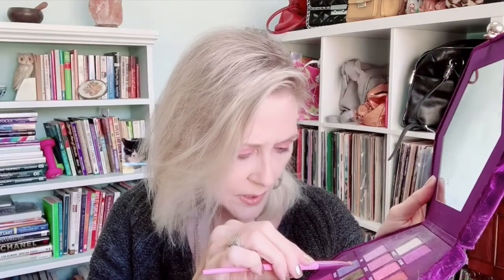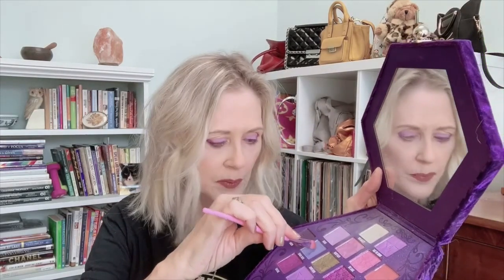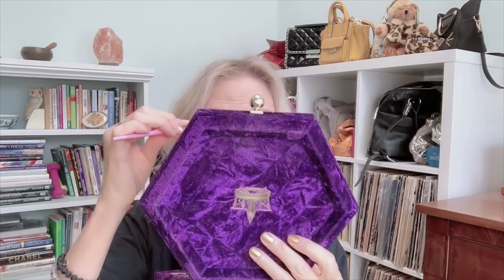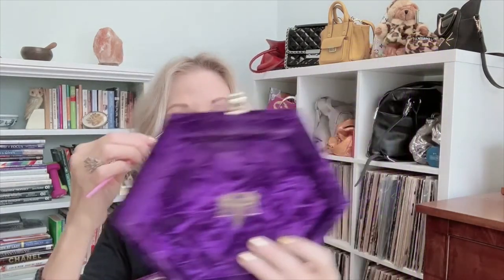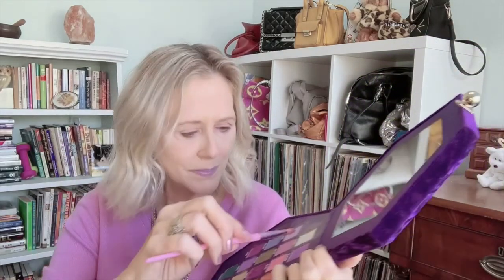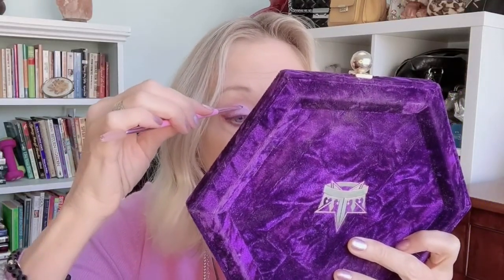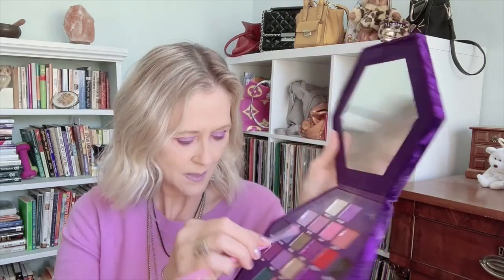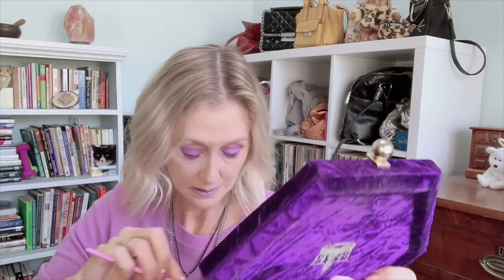Blood Lust - 3 Looks, 3 Days/Playing With Purple From Jeffree Star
🌟Blood Lust - 3 Looks, 3 Days

I've been playing with purple - using the Jeffree Star Blood Lust Palette

Blood Lust Palette
24Karat Skin Frost Palette
Velour Lip Liner Androgyny
Velour Lip Liner Celebrity Skin
Velour Lip Liner Mannequin
Velour Liquid Lip Androgyy
Velour Liquid Lip Mannquin
Velvet Trap Lip Malibu Beach House
The Gloss Sequined Glass
Concealer 4.5
Color Corrector Pale Yellow

Other products used in this video:
The Ordinary Caffeine Solution
The Ordinary Hyaluronic Acid
Charlotte Tilbury Magic Cream
Aveeno Protect Hydrate Sunscreen
Anastasia Brow Definer Soft Brown
NYX Setting Spray
Milk Hydro Grip Primer
Two Face Eye Shadow Primer
Giorgio Armani Luminous Silk Foundation No. 2
Stila Hide & Chic Foundation L4
Lancome Cils BoosterXL
Essence I LOVE EXTREME Mascara

🌟Welcome to FabulousLife101!  Your course in living fabulously.

🌟Is YOUR BRAIN currently programmed to attract abundance and manifest what you desire?